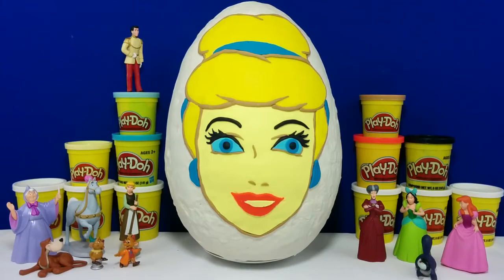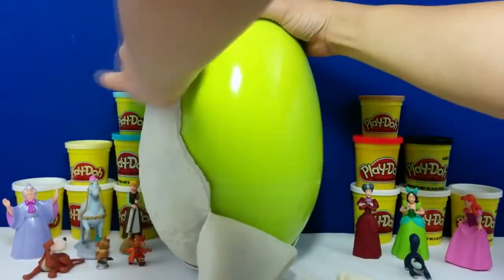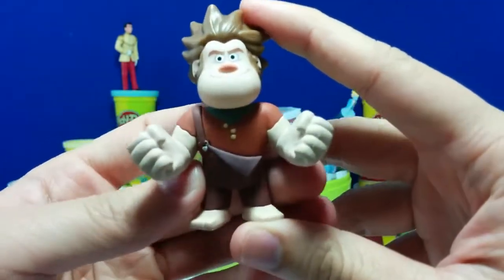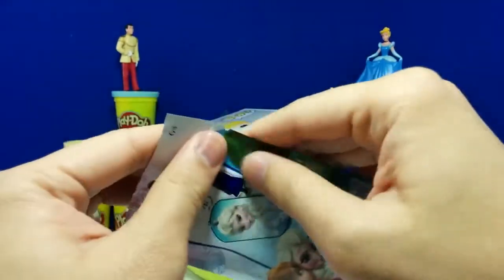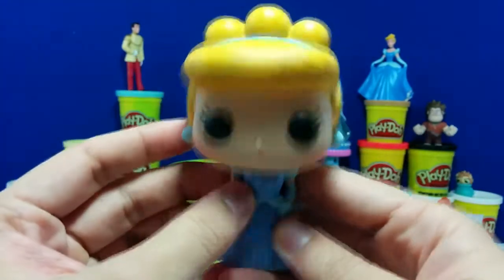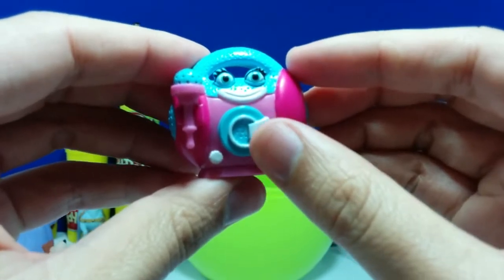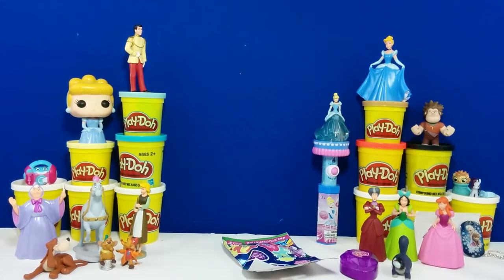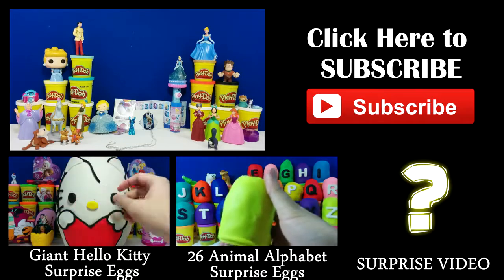GIANT CINDERELLA Surprise Egg Play Doh - Disney Toys Frozen Little Pony Littlest Pet Shop